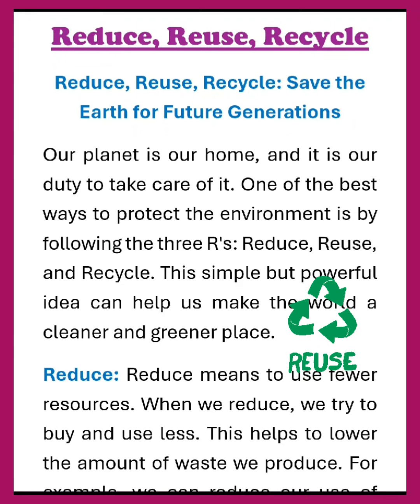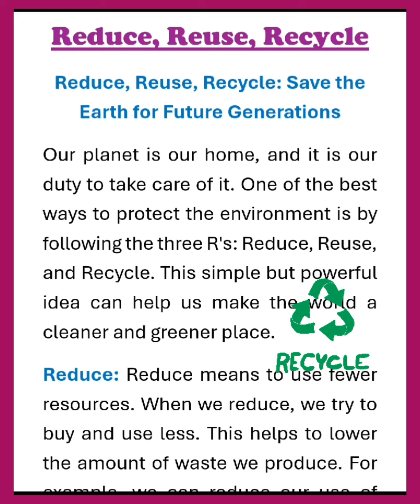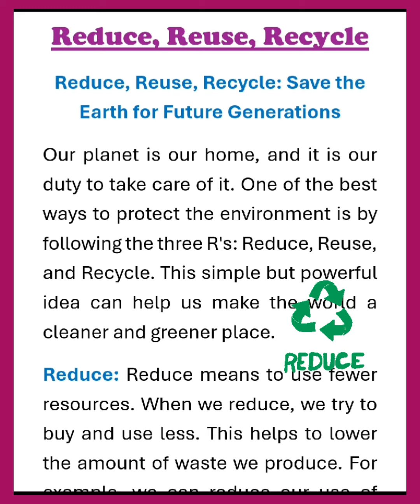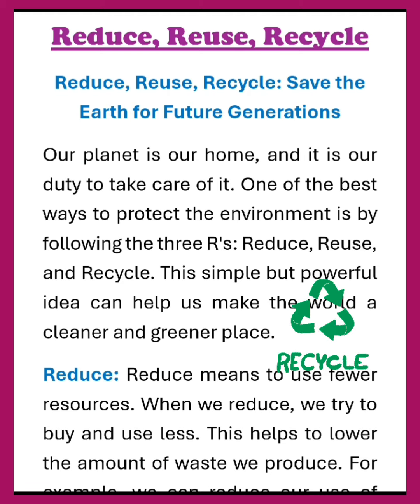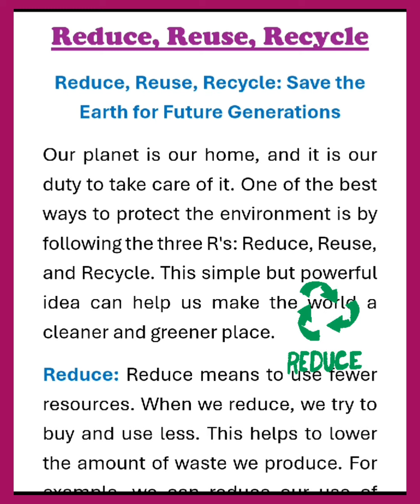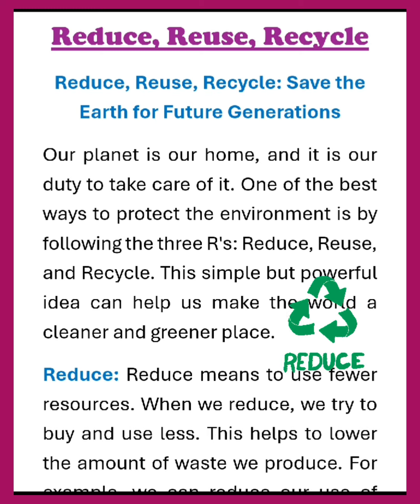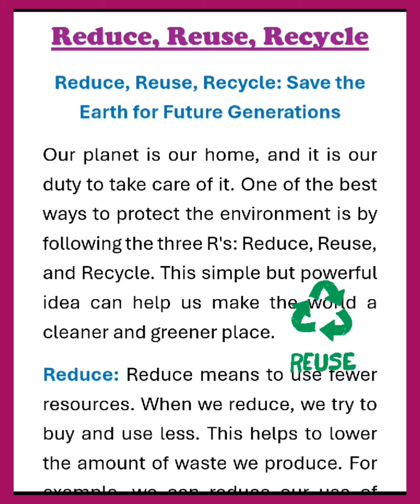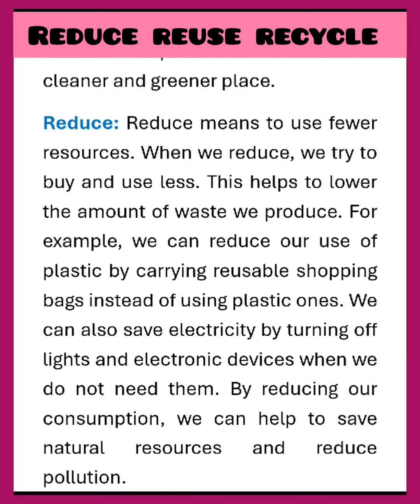Reduce Reuse Recycle Essay Writing or Speech in English 350 Words 3R's Principles